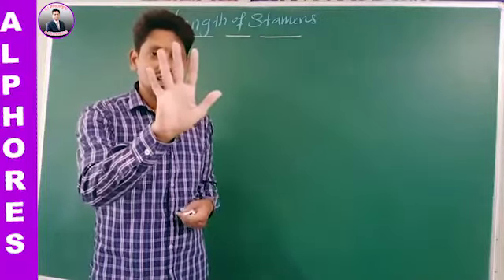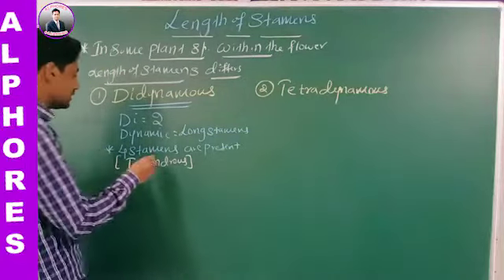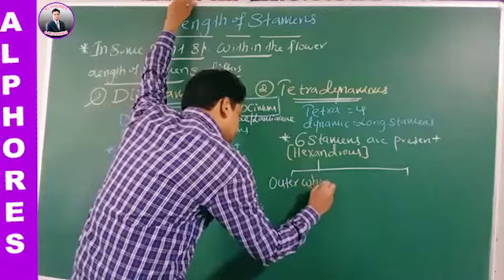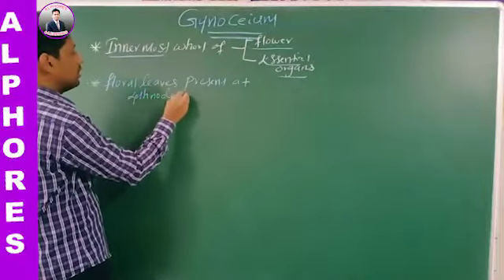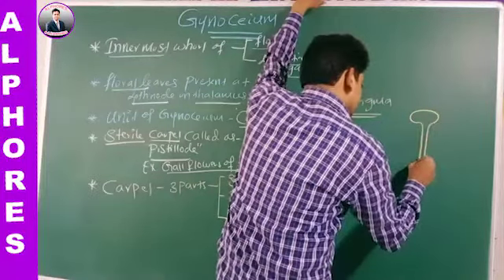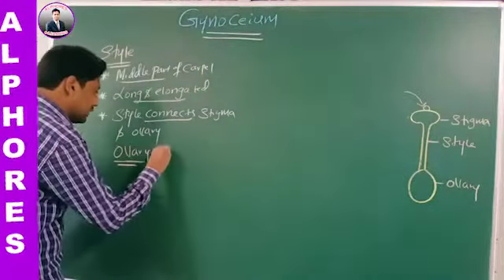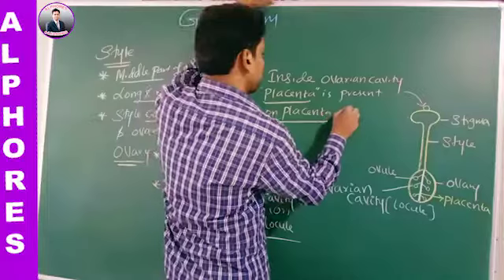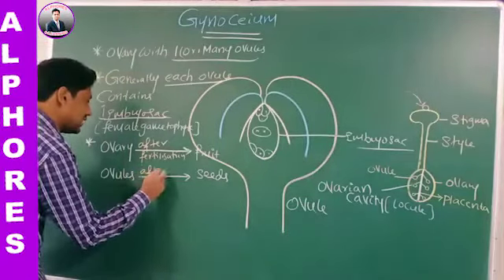NEET | BOTANY | CLASS XI | SESSION 40 | 10.08.2020